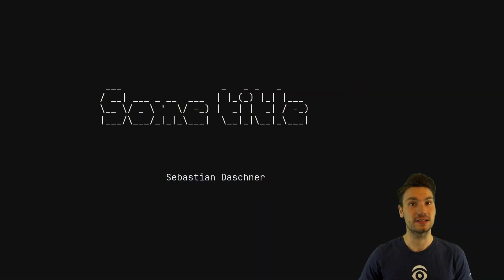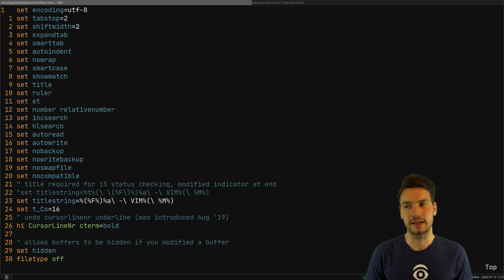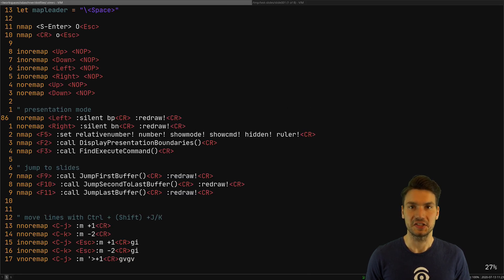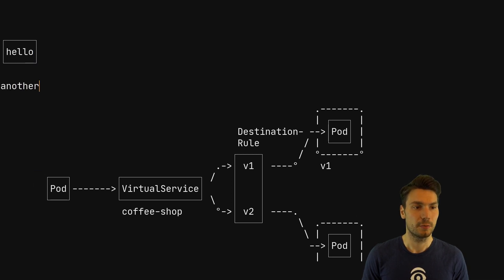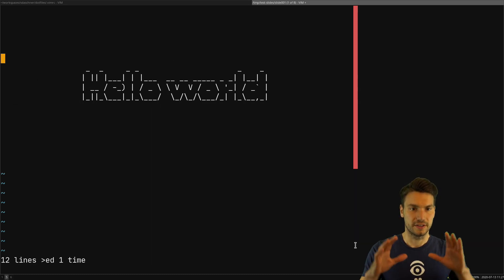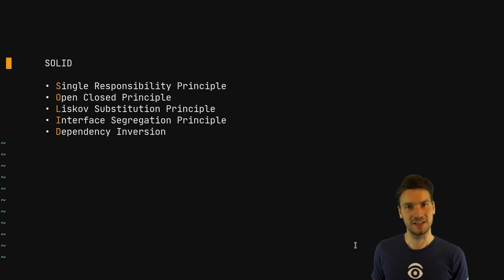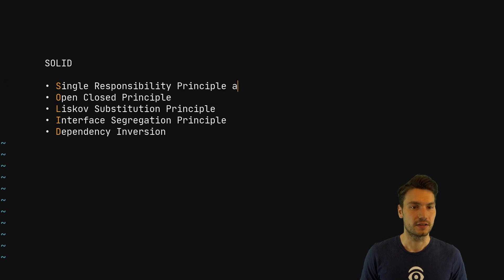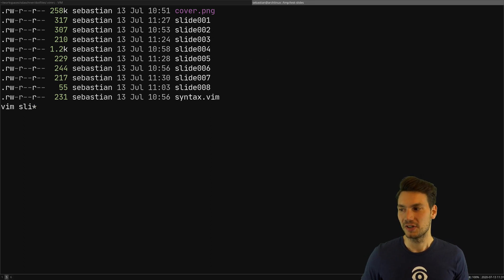Creating technical presentations with VIM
In this video I'll show how to create technical presentation using only the VIM editor with Ascii art slides and diagrams.